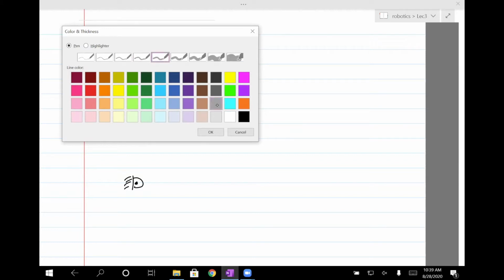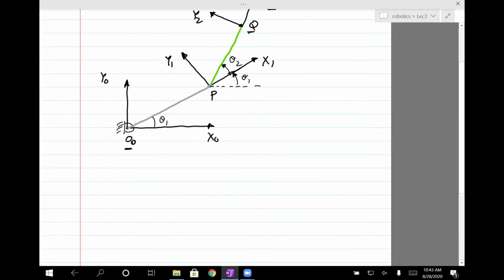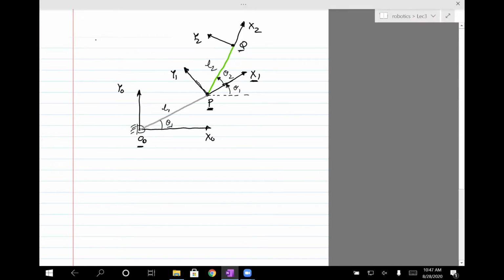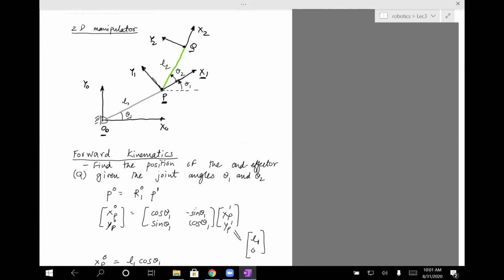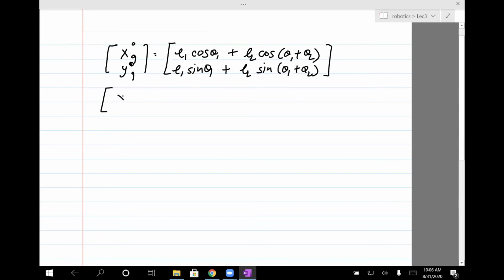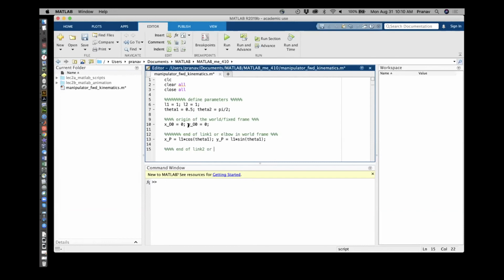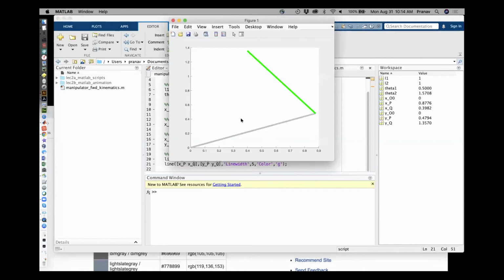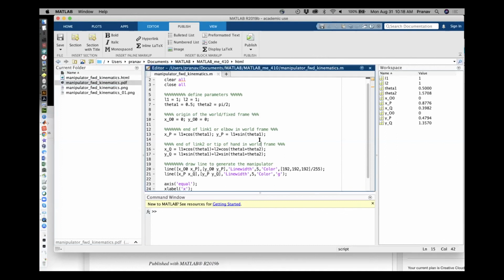Robotics Lec4: Forward kinematics (Fall 2020)